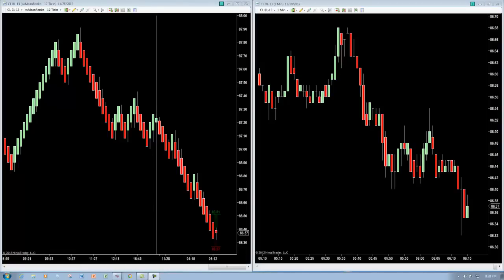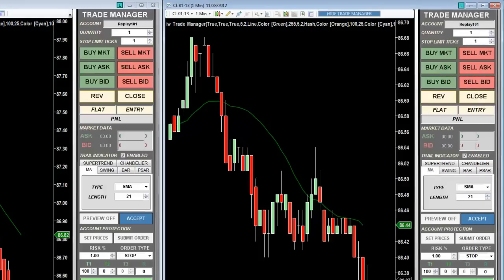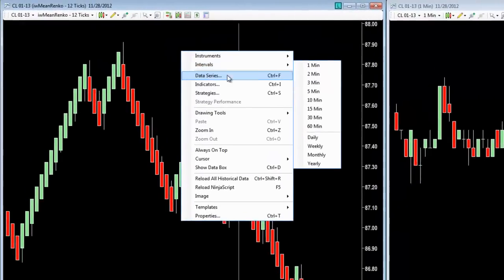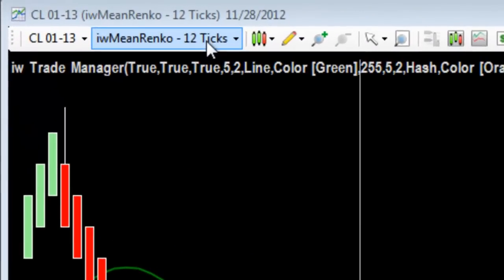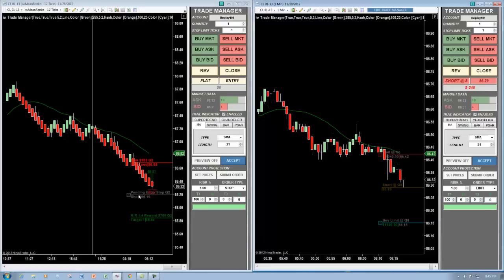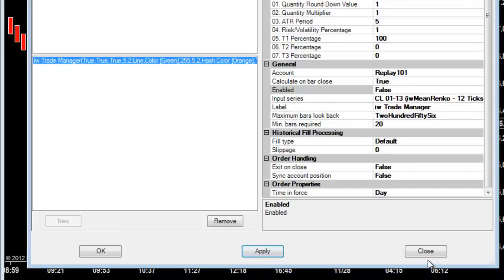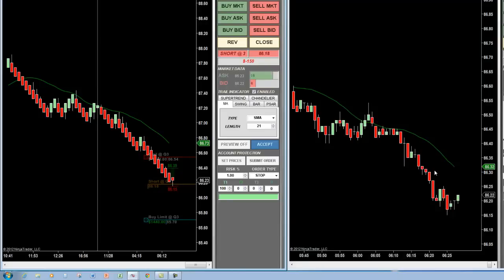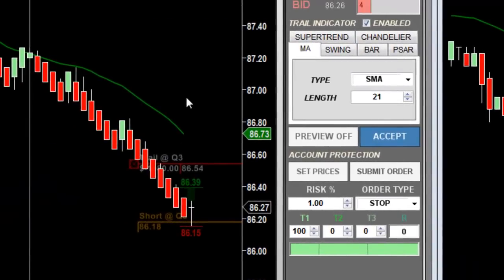Setting Up Trade Manager | NinjaTrader Indicator vs. NinjaTrader Strategy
In this video, we explain what is new in Trade Manager and how these improvements will give you a unique edge in your trading.

Note: This video was done using a Beta version of Trade Manager. The content is still 100% accurate.  However, the final version of Trade Manager includes additional features in the user interface. You must be aware of the risks and be willing to accept them in order to invest in the futures and options markets. Don't trade with money you can't afford to lose. This is neither a solicitation nor an offer to Buy/Sell futures or options. No representation is being made that any account will or is likely to achieve profits or losses similar to those discussed on this web site. The past performance of any trading system or methodology is not necessarily indicative of future results. --- CFTC RULE 4.41 - HYPOTHETICAL OR SIMULATED PERFORMANCE RESULTS HAVE CERTAIN LIMITATIONS. UNLIKE AN ACTUAL PERFORMANCE RECORD, SIMULATED RESULTS DO NOT REPRESENT ACTUAL TRADING. ALSO, SINCE THE TRADES HAVE NOT BEEN EXECUTED, THE RESULTS MAY HAVE UNDER-OR-OVER COMPENSATED FOR THE IMPACT, IF ANY, OF CERTAIN MARKET FACTORS, SUCH AS LACK OF LIQUIDITY. SIMULATED TRADING PROGRAMS IN GENERAL ARE ALSO SUBJECT TO THE FACT THAT THEY ARE DESIGNED WITH THE BENEFIT OF HINDSIGHT. NO REPRESENTATION IS BEING MADE THAT ANY ACCOUNT WILL OR IS LIKELY TO ACHIEVE PROFIT OR LOSSES SIMILAR TO THOSE SHOWN.